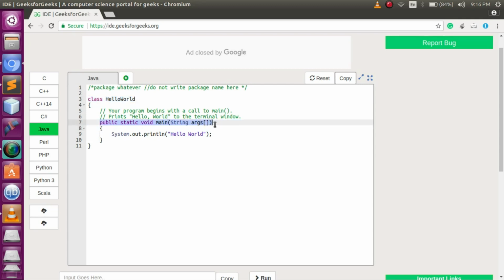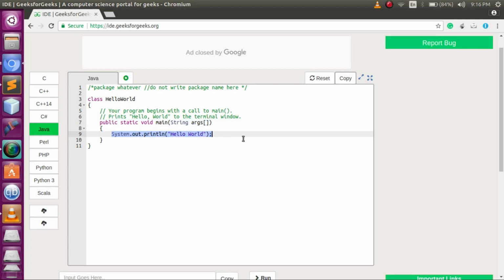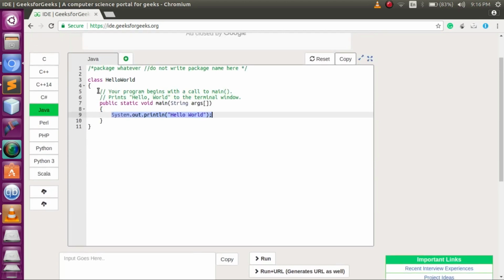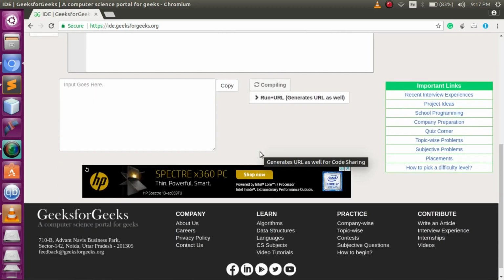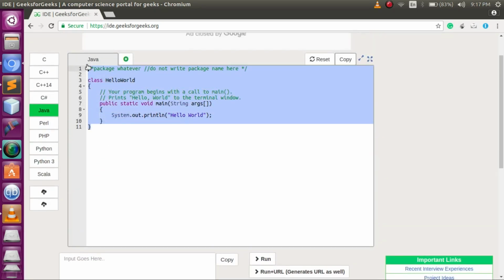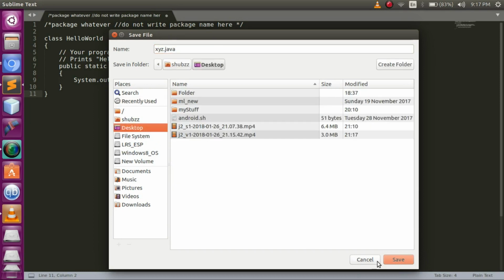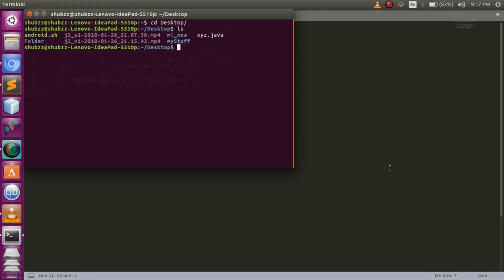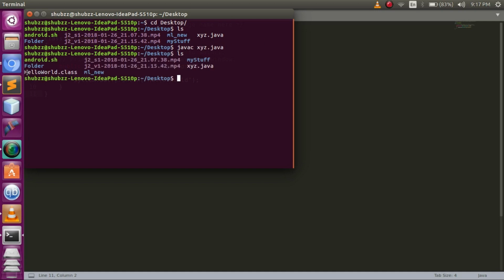Beginning Java programming with Hello World Example | GeeksforGeeks